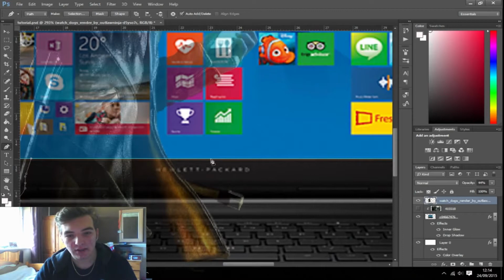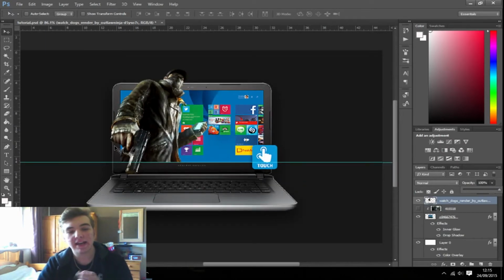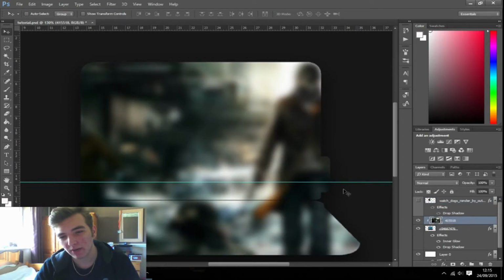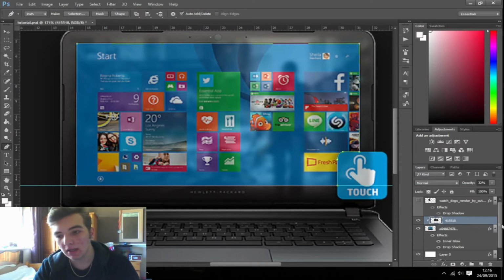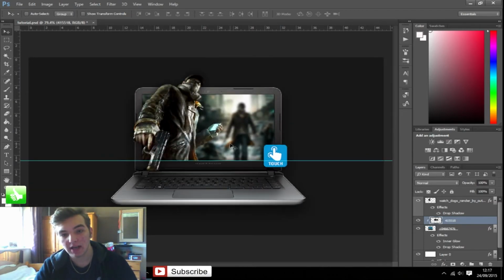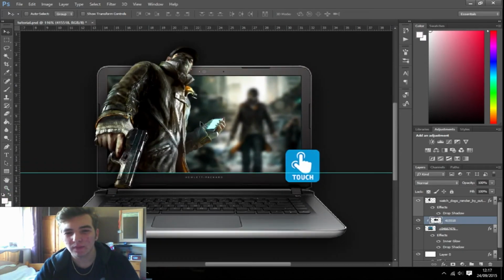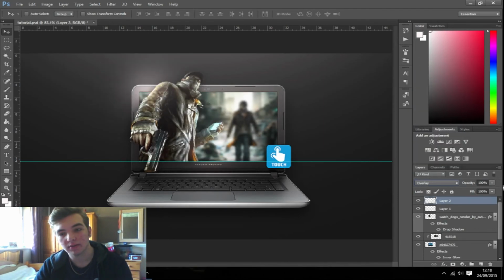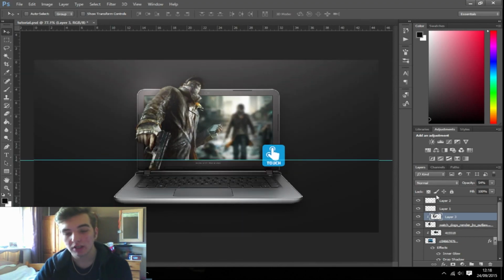Photoshop Tutorial How to make a 3D Pop Out Advertisement Design!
If you would like to be a content creator for our channel or have videos you would like us to upload, please send an email to